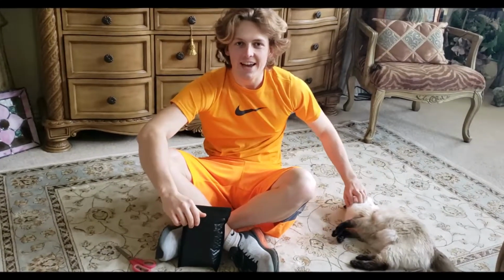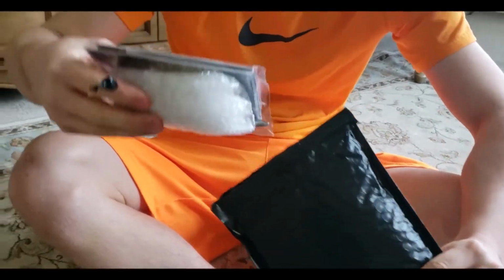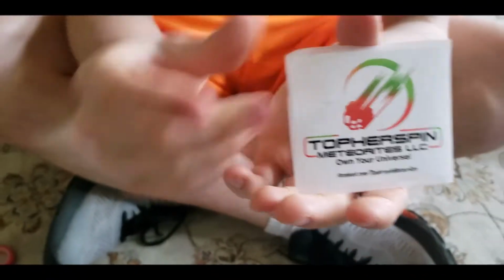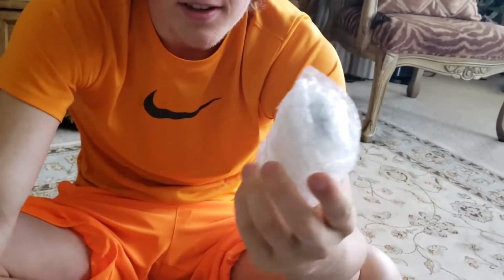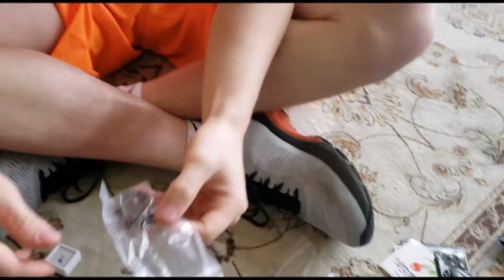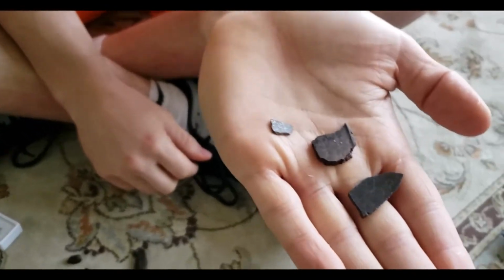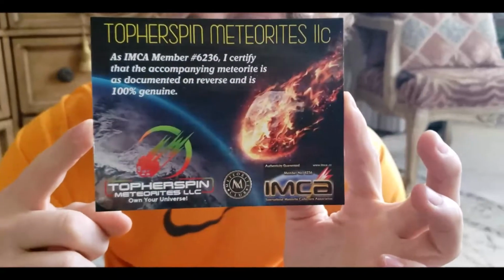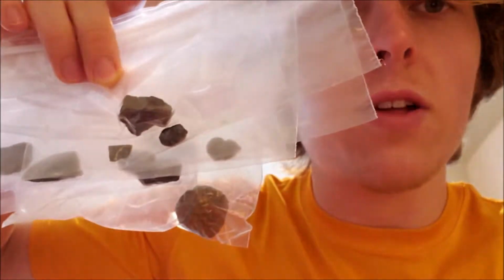1st Ever Meteorite MYSTERY BOX Un-boxing!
My first meteorite mysterybox unboxing on camera! Can not believe whats inside?! Please show support, and comment your favorite meteorite. Big big big thanks to Topherspin Meteorites from Arizona for the MYSTERY BOX.